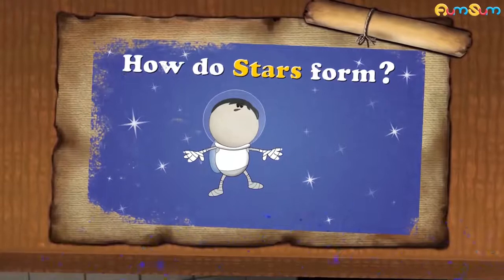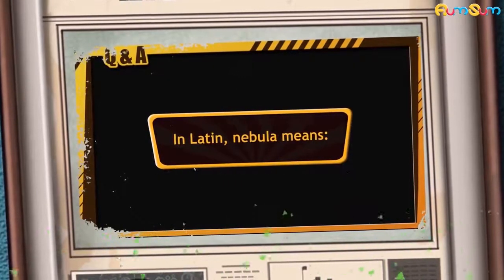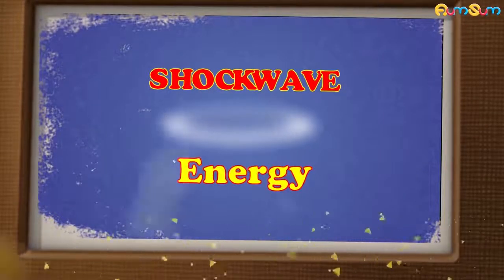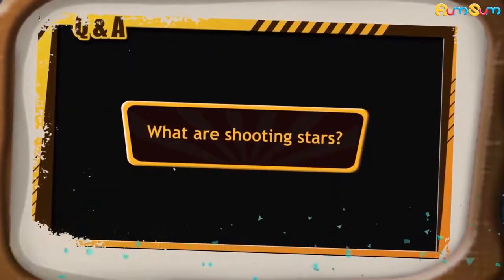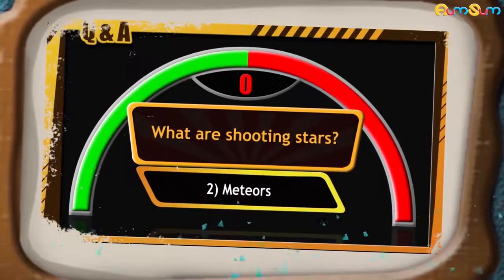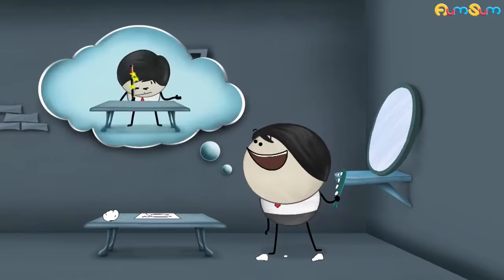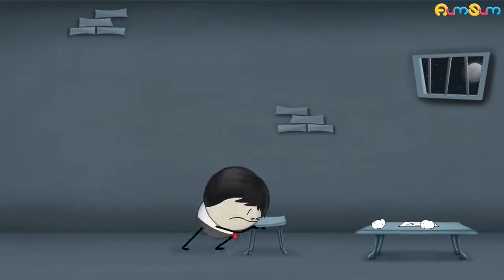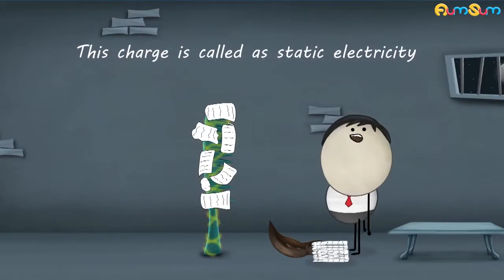How do we know that our Stomach is Full? + more videos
Usually, our stomach and brain are constantly communicating with each other with the help of hormones and nerves. So, when our stomach is empty and the glucose level in our blood is low, the stomach produces a hormone called ghrelin. Ghrelin generally travels to the brain through blood and informs the brain that we need to eat and thus, we feel hungry.

Now, when we eat food to satisfy our hunger, the food enters our stomach, causing its walls to stretch and expand. When this happens, the nerves on the stomach walls detect the expansion and tell the brain that our stomach is full and our hunger is satisfied. However, our stomach also expands when we drink a lot of water. But in this case, our hunger is not satisfied. This is because there is one more method by which our brain can identify whether we are eating food or just drinking water.

Do you know what that method is?

As mentioned earlier, our stomach and brain constantly communicate with each other with the help of hormones. One of these hormones is cholecystokinin. When we begin to eat, nutrients in food stimulate the release of cholecystokinin which eventually enters the bloodstream. It is the presence of this cholecystokinin in the blood which informs the brain that we are eating food and not just drinking water. Now, as we eat more food, more cholecystokinin is released, informing our brain that our stomach is getting full with food and thus, the brain needs to suppress the desire to eat.

Last but not least, did you know that boiled potatoes are the most hunger satisfying foods. So, next time if you are hungry try them and find out the truth.